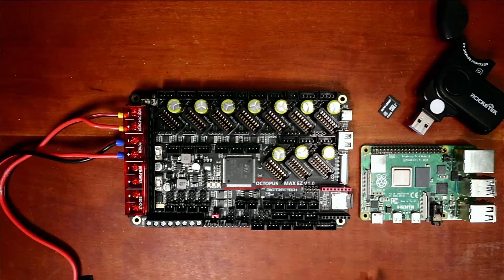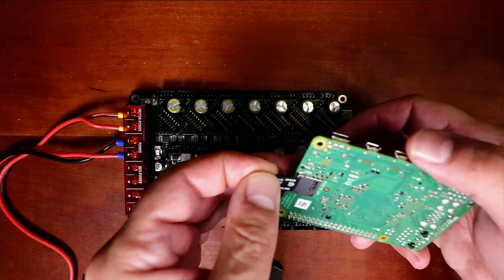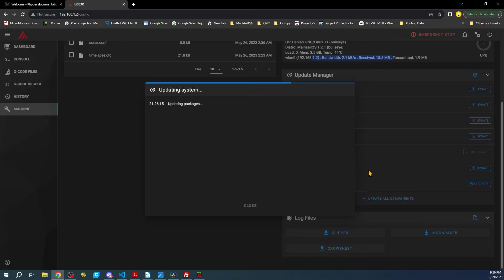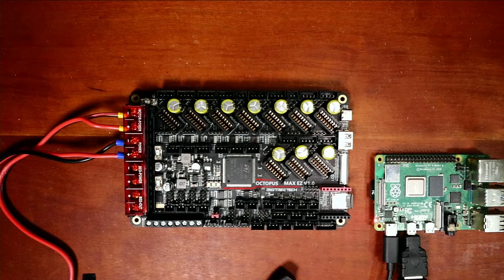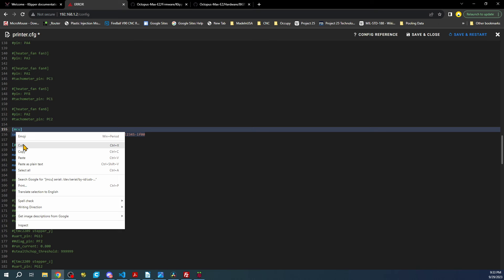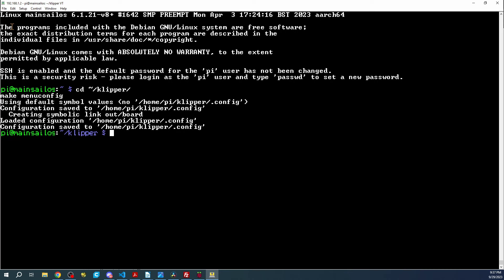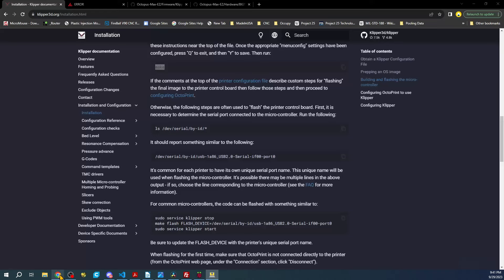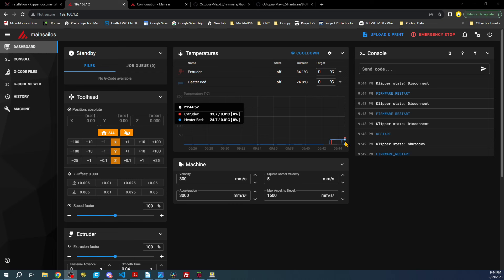Octopus Max EZ v1.0 - Klipper MainSail Quick Install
This is a basic tutorial on how to quickly Install Klipper MailSail.

Hardware:
1 - BigTreeTech Octopus Max EZ v1.0
1 - Raspberry Pi 4
1 - USB Type C.

Software:

Links --
      BigTreeTech Octopus Max EZ v1.0: